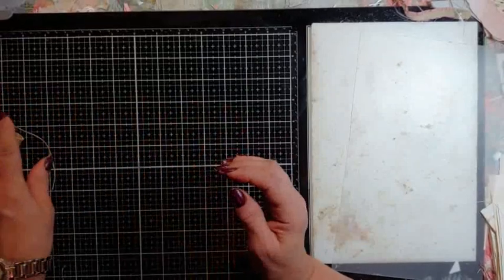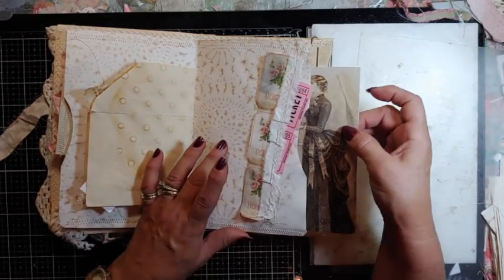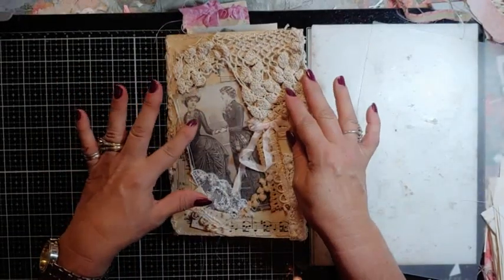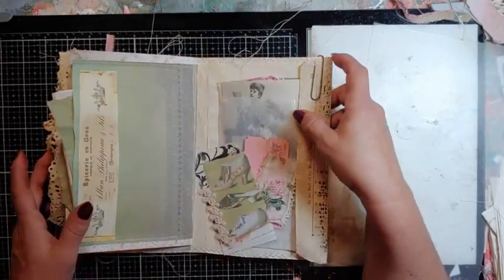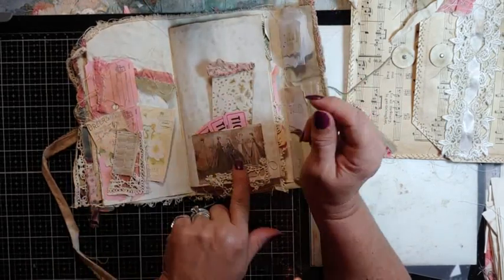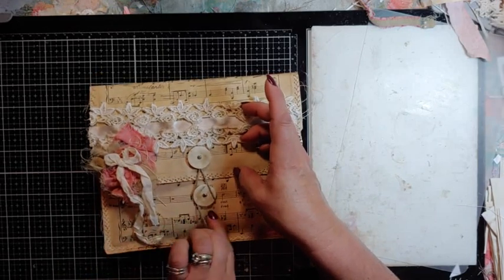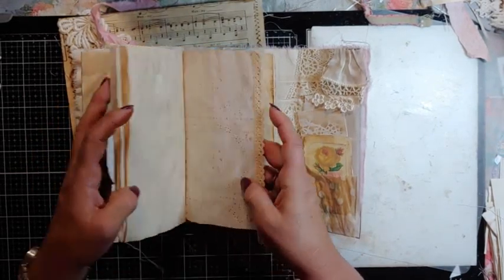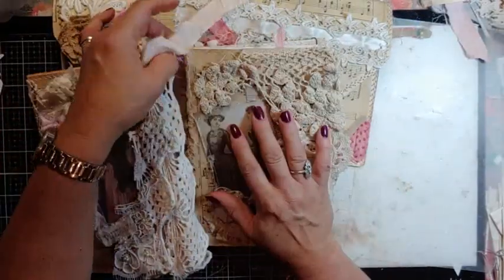Vintage Journal sets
Hello, just sharing some fun journals I have finished.  Take care and hugs Laurie